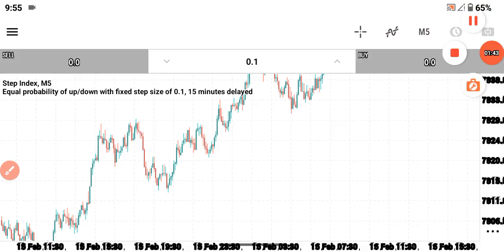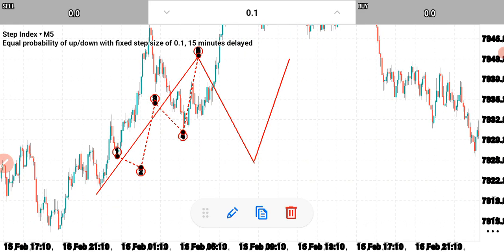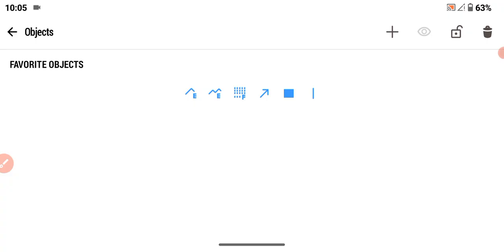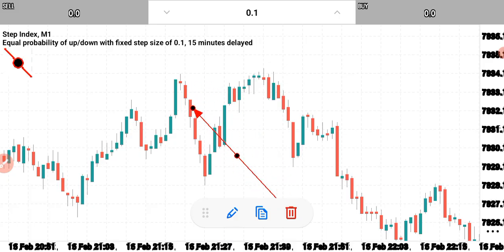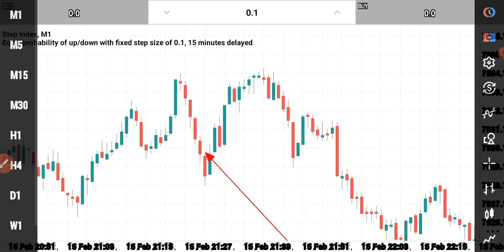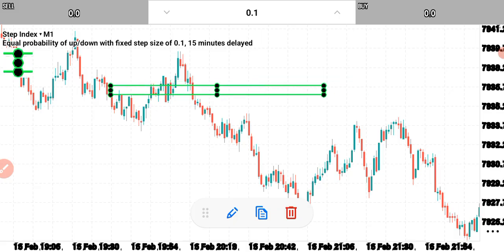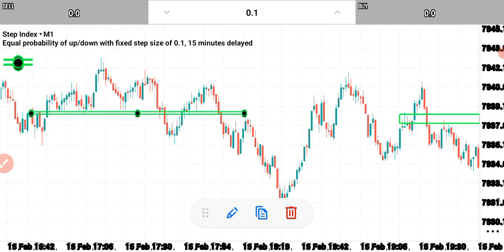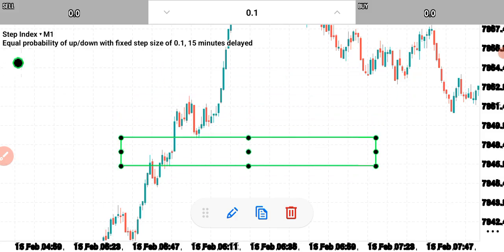THE MULTI STRUCTURE STRATEGY98% Accuracy